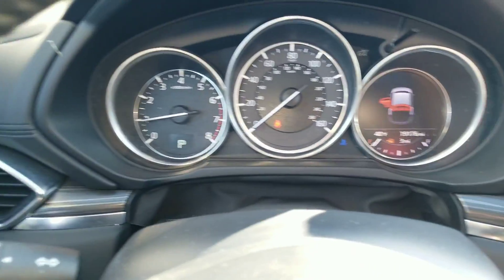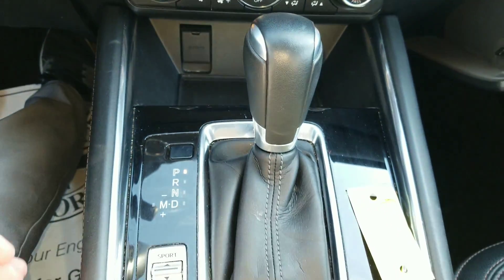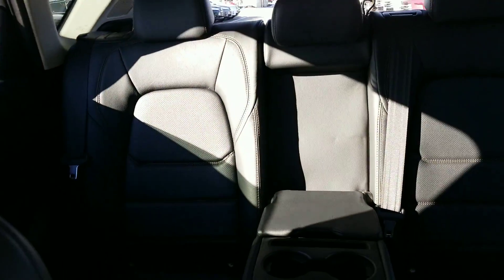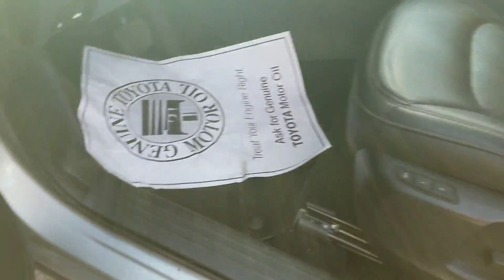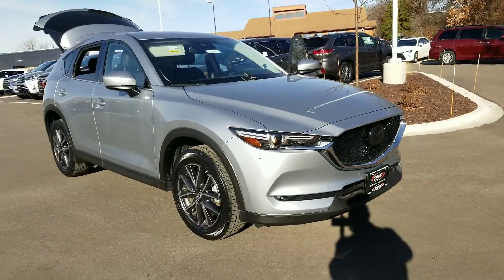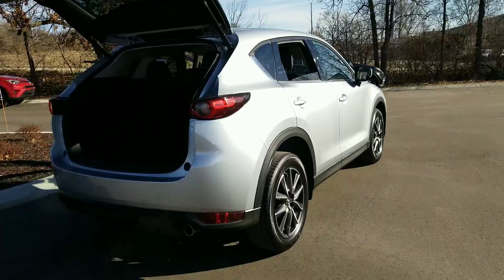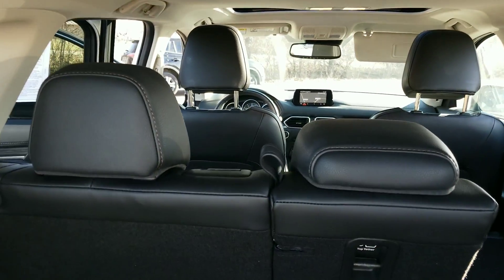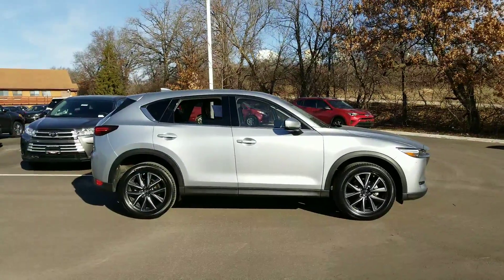Used 2018 Mazda CX-5 Grand Touring for sale in Madison WI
TOURING ENGINE FEATURES:
 - 187-hp, SKYACTIV-G2 2.5L DOHC 16-valve 4-cylinder engine with Cylinder Deactivation
 - SKYACTIV-Drive 6-speed automatic transmission
 - SKYACTIV-VEHICLE DYNAMICS with G-Vectoring Control
 - EPA-estimated mileage city/highway (mpg): 25/31

IN ADDITION TO OR REPLACES SPORT FEATURES:
 - 19" aluminum-alloy wheels with P225/55 R19 all-season tires
 - LED Headlights with Auto-leveling
 - Auto on/off headlights
 - Rain-sensing variable-intermittent windshield wipers
 - Rear privacy glass
 - Leatherette seats with Lux Suede inserts
 - 6-way power driver's seat with manual lumbar support
 - 6-way manual front passenger seat with seat height adjuster
 - Heated front seats (3 levels)
 - AM/FM 6-speaker audio system with automatic level control
 - Dual-zone automatic climate control with pollen filter
 - Dual covered illuminated visor vanity mirrors
 - Mazda Advanced Keyless Entry and Start System
 - Rear air conditioning vents
 - Rear seat center armrest with integrated cup holders
 - USB Inputs, 2 rear
 - Mazda Radar Cruise Control with Stop & Go
 - Lane Departure Warning14 with Lane-keep Assist
 - Smart Brake Support
 - High Beam Control
SPORT FEATURES:
 - MAZDA CONNECT Infotainment System
 - Multifunction Commander Control
 - Infotainment system voice command
 - Radio Broadcast Data System program information
  - Aha™ internet radio integration
  - Pandora® internet radio integration
  - Stitcher, internet radio integration
  - SMS text message audio delivery and reply
  - E911 automatic emergency notification
  - 7" full-color touch screen display
  - Rearview Camera
  - Remote keyless illuminated entry system with "answer back" feature
  - AM/FM 4-speaker audio system with automatic level control
  - Bluetooth, hands-free phone and audio capability
  - HD Radio
  - Auxiliary-audio input jack
  - USB Inputs, 2 front
  - Steering wheel-mounted audio controls
  - LED headlights
  - Daytime Running Lights
  - Auto-off headlights
  - Variable-intermittent windshield wipers
  - Intermittent rear wiper/washer
EXTERIOR STYLING:
  - Body-colored power side mirrors with integrated turn signals
  - Roof-mounted "shark fin" antenna
  - Body-colored rear roof spoiler
  - Dual exhaust outlets with bright finish
  - 17-inch aluminum-alloy wheels with P225/65 R17 all-season tires
INTERIOR STUFF:
  - Electronic parking brake
  - Tilt & telescopic steering column
  - Leather-wrapped gear selector
  - Leather-wrapped steering wheel
  - 12-volt power outlets
  - 6-way manual adjustable driver's seat
  - 4-way manual adjustable front passenger seat
  - 40/20/40 split one-touch fold-down and reclining rear seatback
  - Carpet floor mats
  - Air conditioning with pollen filter
  - Power windows with driver's one-touch down/up feature
  - Speed sensitive power door locks with 2-stage unlocking
  - Cruise control with steering wheel-mounted controls
  - Advanced front air bags with seat belt-use, passenger-weight sensors
  - Front side-impact air bags and side-impact air curtains with rollover protection
  - Hill Launch Assist
  - Dynamic Stability Control and Traction Control System
  - Smart City Brake Support
  - Advanced Blind Spot Monitoring with Rear Cross Traffic Alert
  - LATCH rear seat child safety seat anchors & upper tether anchors 2018 mazda cx 5 review